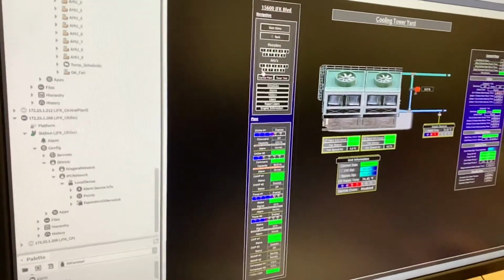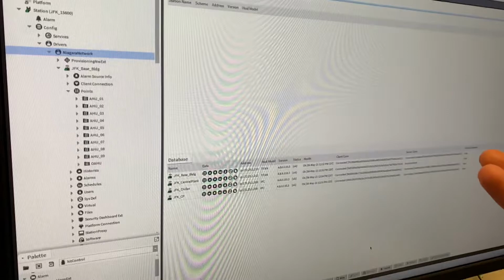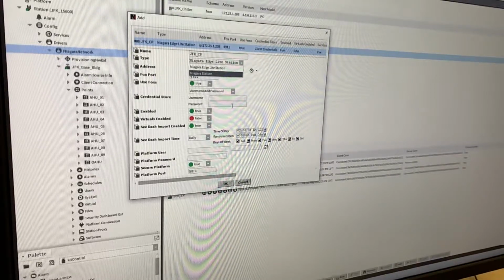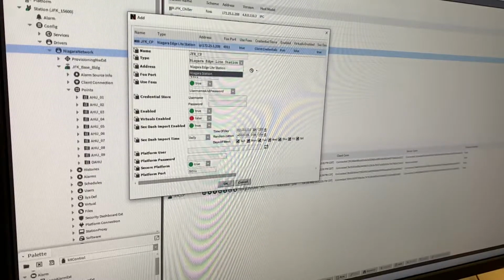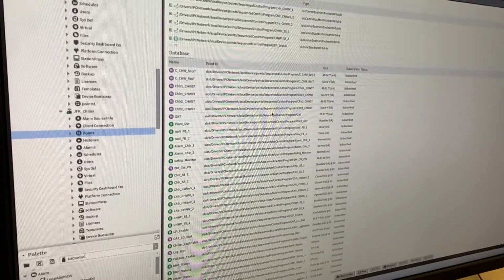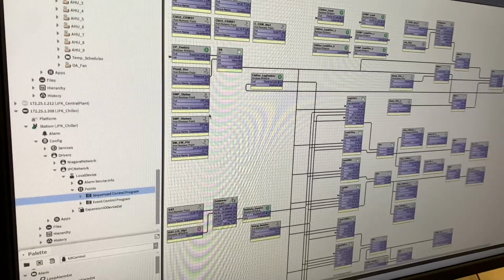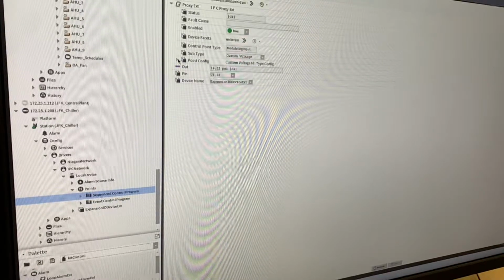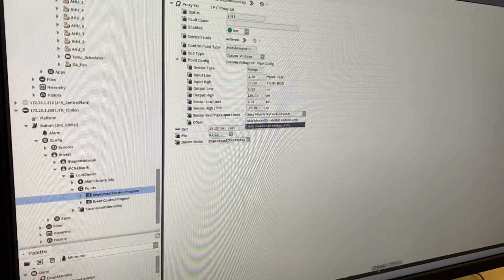CIPer 30 Niagara Connection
CIPer 30 connection to Niagara network. Honeywell WEBS Tridium Niagara Efficient Automation Services